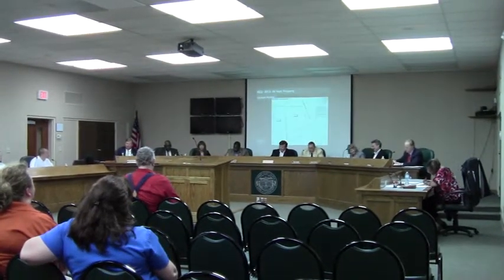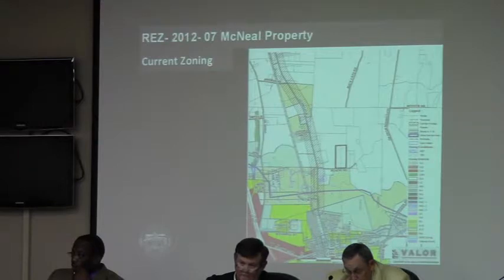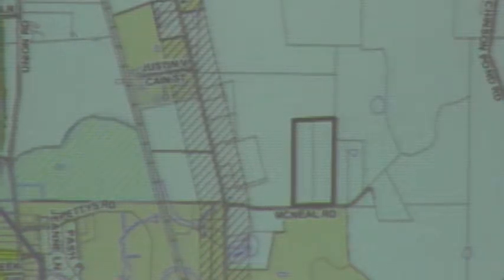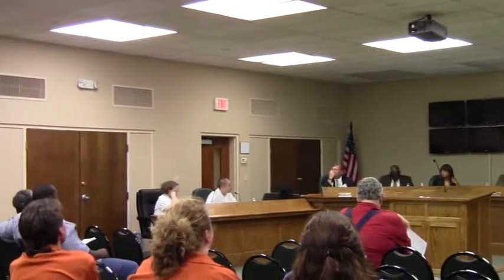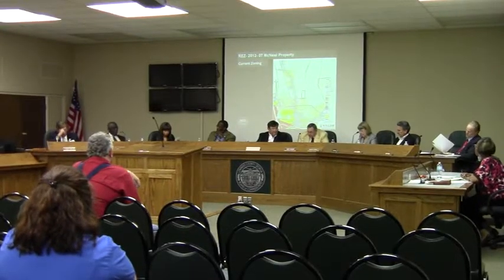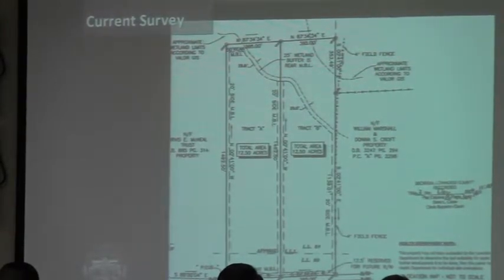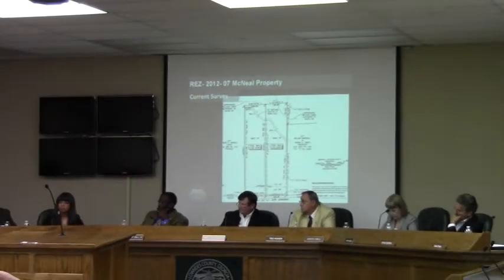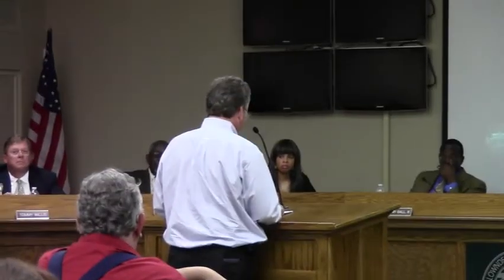REZ-2012-07 McNeal Property, 6888 & 6870 McNeil Road, Hahira @ GLPC 2012-05-30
I'm really trying to develop the property as full as it could be. --Jason Davenport
REZ-2012-07 McNeil Property, 6888 & 6870 McNeil Road, Hahira,
Regular Session, Greater Lowndes Planning Commission (GLPC),
Valdosta, Lowndes County, Georgia, 30 April 2012.